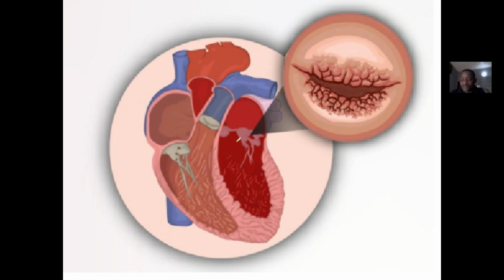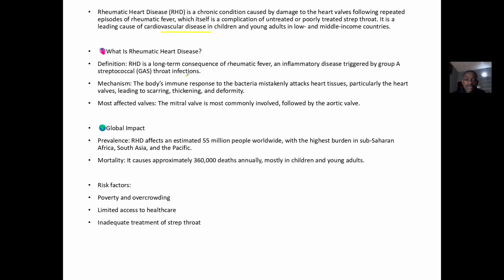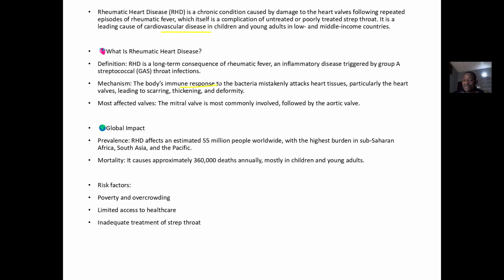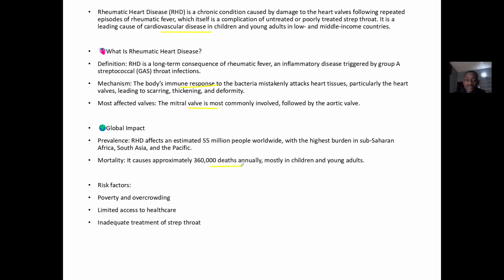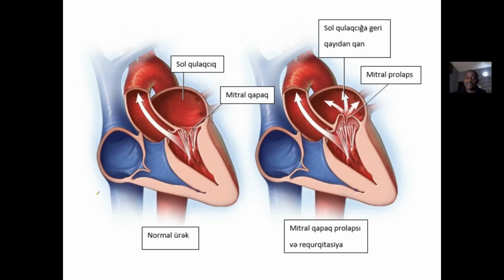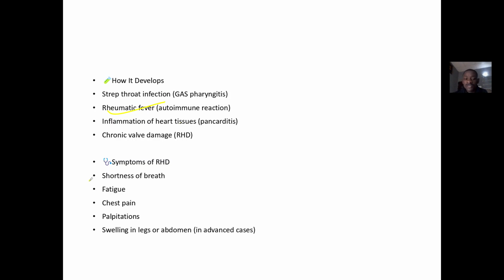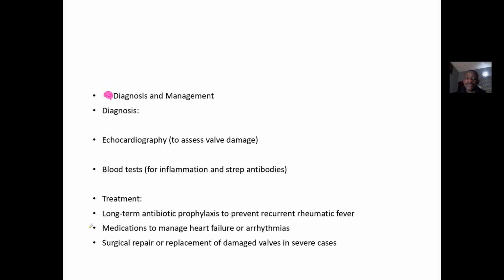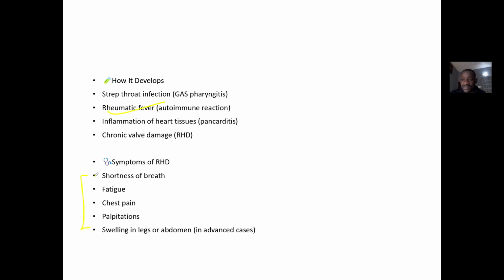Introduction and Understanding to Rheumatic Heart Disease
Rheumatic Heart Disease (RHD) is a chronic condition caused by damage to the heart valves following repeated episodes of rheumatic fever, which itself is a complication of untreated streptococcal throat infections. It is a leading cause of cardiovascular morbidity in children and young adults in low- and middle-income countries.

🌍 Global Overview
RHD affects over 55 million people worldwide, with the highest burden in sub-Saharan Africa, South Asia, and the Pacific.

It causes approximately 360,000 deaths annually, mostly among individuals under 25 years old.

The disease is preventable, yet remains a major public health issue due to poverty, limited access to healthcare, and delayed treatment of strep throat.

🧬 How RHD Develops
Initial Infection: Group A Streptococcus (GAS) causes pharyngitis (strep throat).

Rheumatic Fever: In some individuals, an autoimmune response to GAS leads to inflammation in the heart, joints, skin, and brain.

Valve Damage: Repeated or severe episodes of rheumatic fever cause scarring and deformation of heart valves, especially the mitral and aortic valves.

Chronic RHD: Over time, this leads to valvular stenosis or regurgitation, heart failure, stroke, and other complications.

Fatigue and shortness of breath

Chest pain or palpitations

Swelling in legs or abdomen (in advanced cases)

Heart murmurs detected during physical exam

🧪 Diagnosis
Echocardiography: Key tool for detecting valve damage and assessing severity.

Blood tests: May show evidence of recent streptococcal infection or inflammation.

Clinical history: Prior episodes of rheumatic fever or untreated sore throat are critical clues.

💊 Management and Prevention
Primary prevention: Prompt antibiotic treatment of strep throat.

Secondary prevention: Long-term penicillin prophylaxis to prevent recurrence of rheumatic fever.

Surgical intervention: Valve repair or replacement in severe cases.

Public health strategies: Improving living conditions, access to healthcare, and awareness.

🧠 Why Understanding RHD Matters
RHD is a preventable disease with lifelong consequences. Early recognition, treatment of strep throat, and ongoing care for affected individuals can dramatically reduce its impact